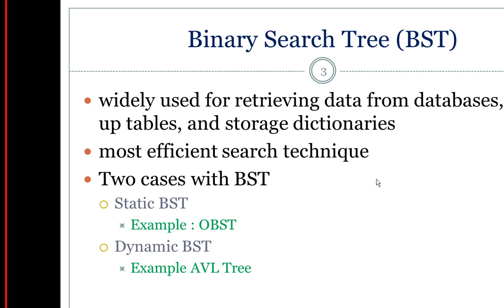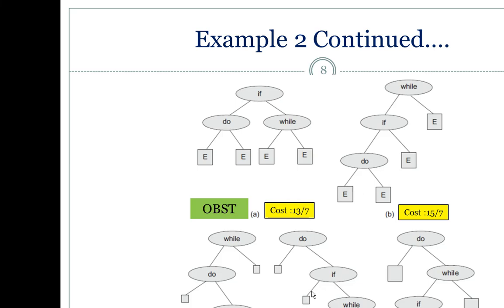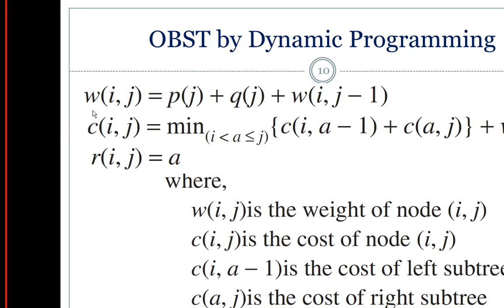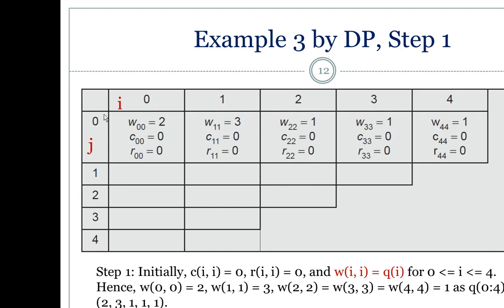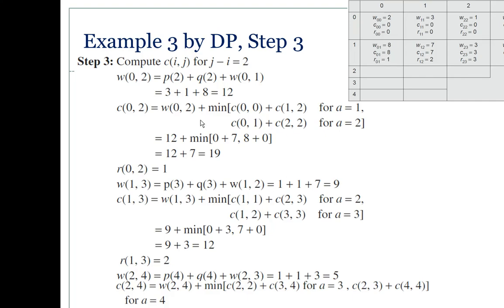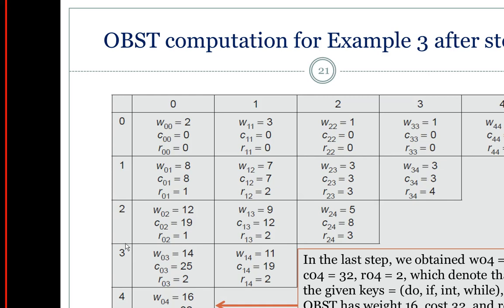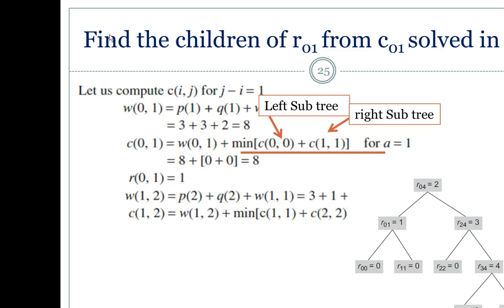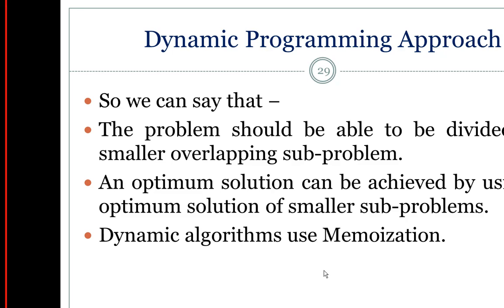OBST part II Dynamic Programming by Chaitali Patil